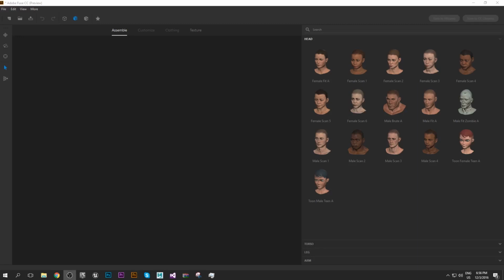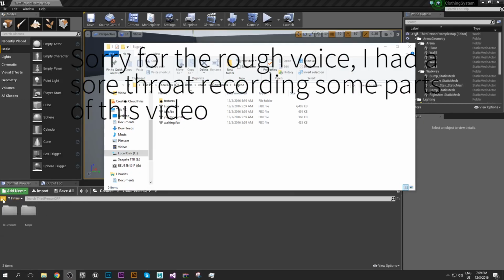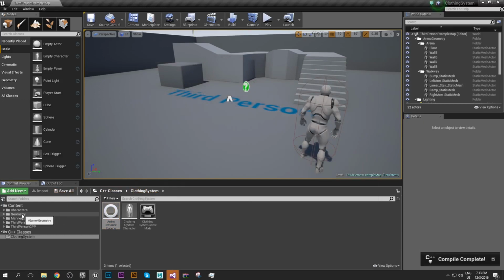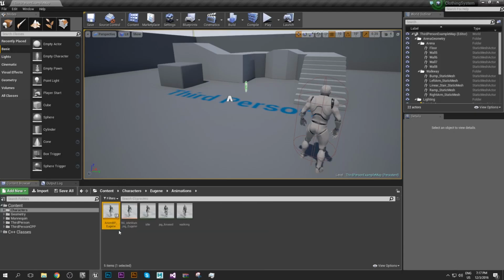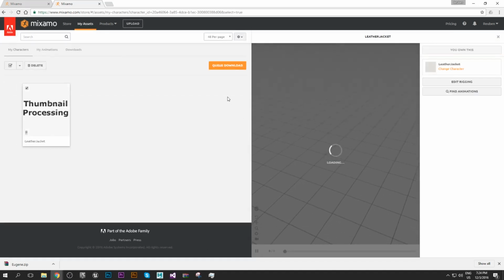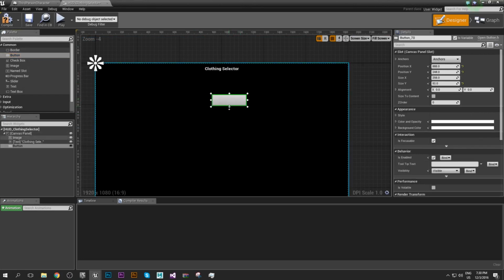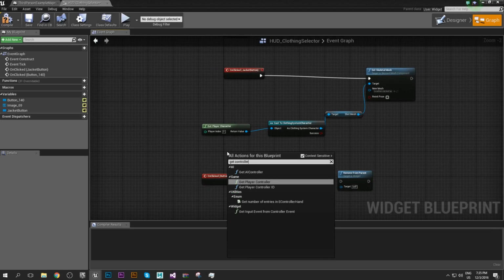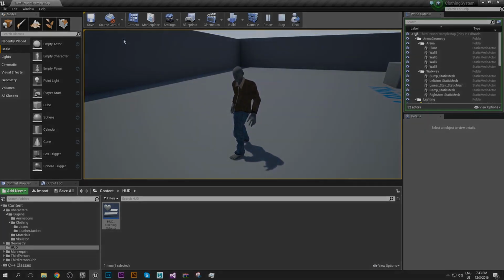Unreal Engine Tutorial - Clothing System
Today I show you how to add clothing to your character, using a master pose component to make sure everything stays in sync.

Any questions? Heres my twitter